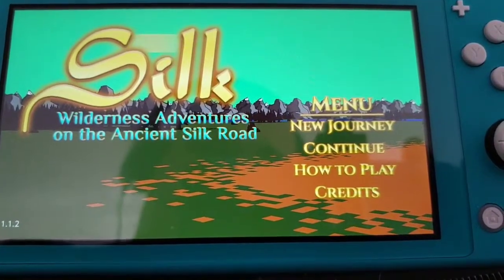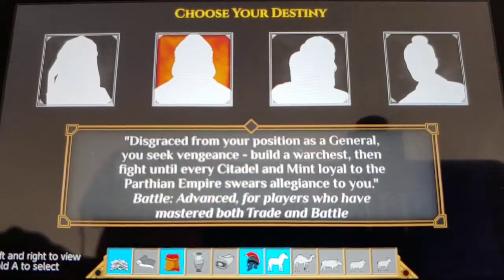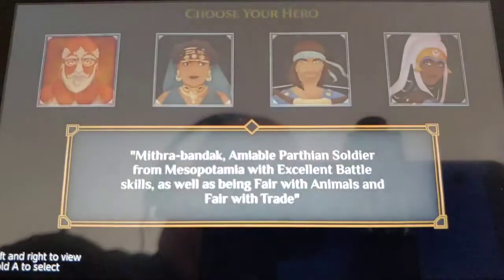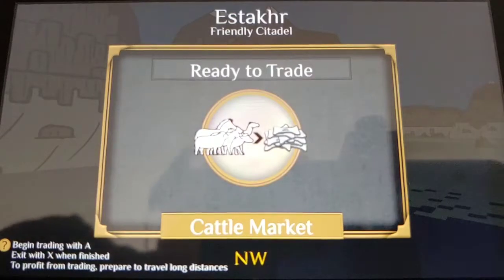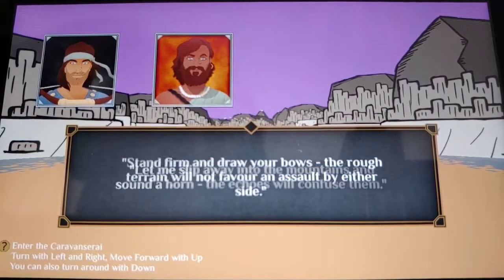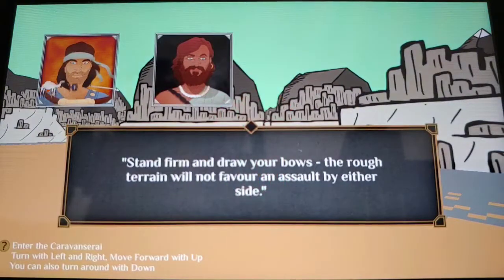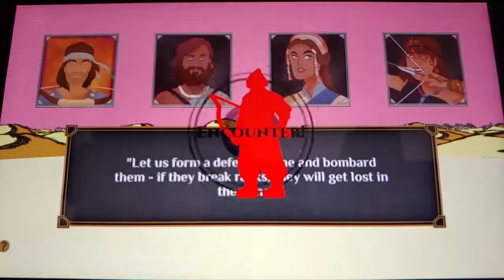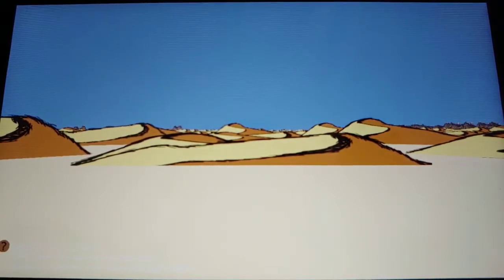Silk Review (Switch Gameplay)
Silk is a game where you travel the Silk Road trying to trade and survive.

This game pays tribute to dungeon crawlers like Eye of The Beholder.

It's a great first person RPG.